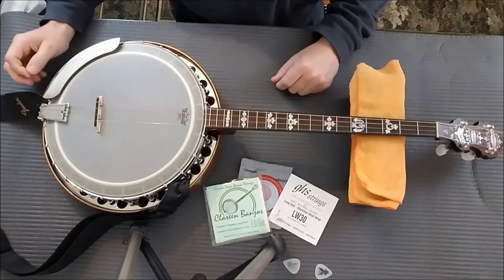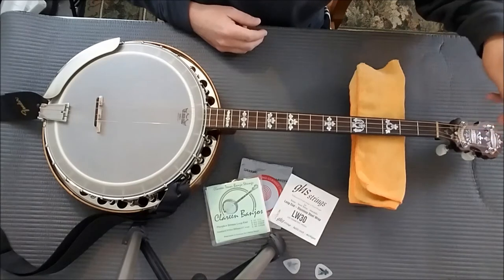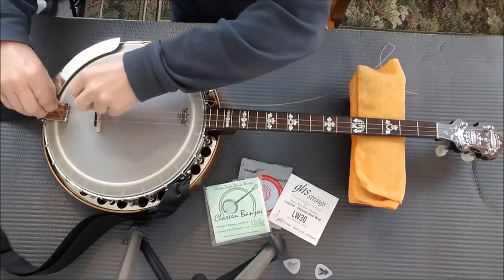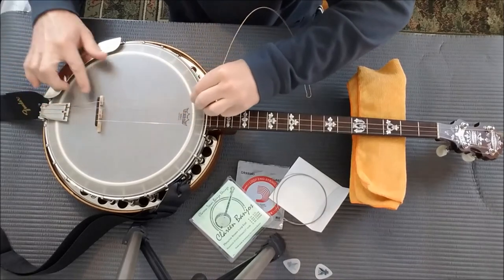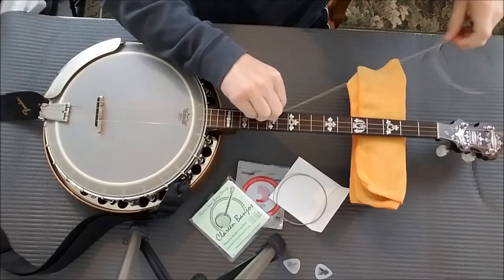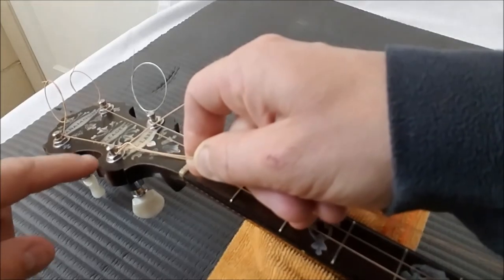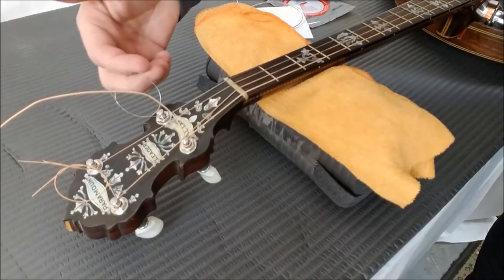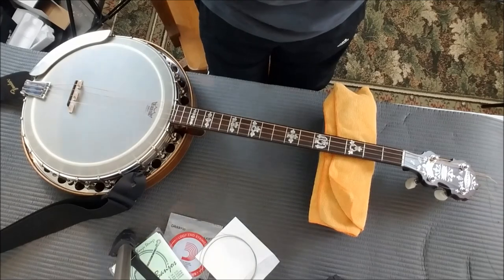Banjoheads Tech #3/11 - String Change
Video #3 in the series for the Banjoheads Facebook group for the Irish tenor banjo.  In this episode I show how to change the strings on your Irish tenor banjo.